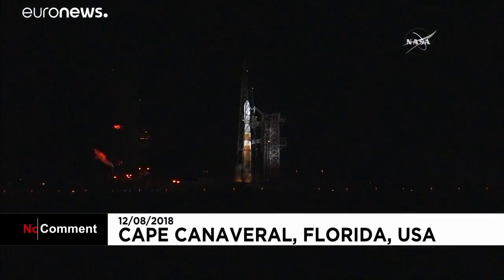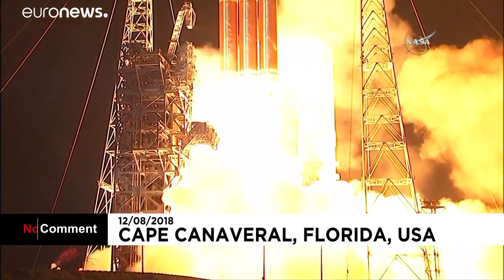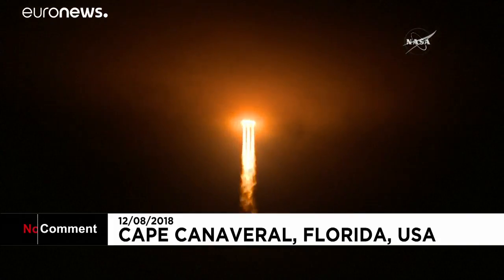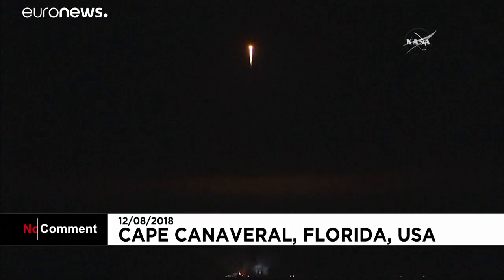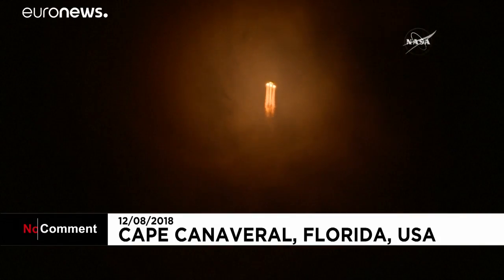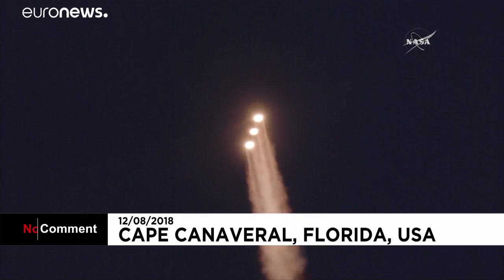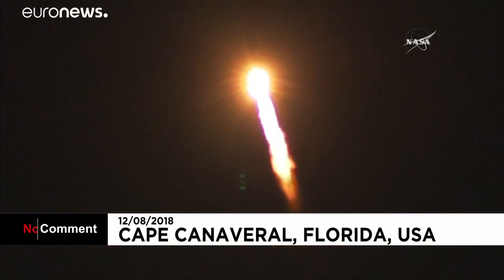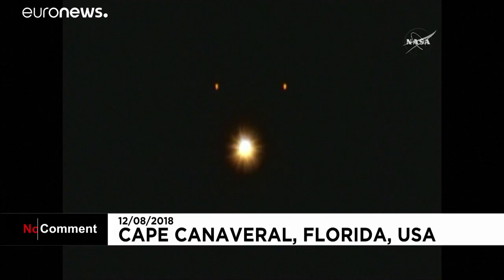NASA coloca "Parker Solar" a caminho do sol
A sonda batizada com o nome do astrofísico responsável pelo conceito dos ventos solares foi lançada de Cabo Canaveral, na Florida, este domingo de manhã, eram 08:31 horas em Lisboa, e tem previsto chegar à posição de estudo prevista em novembro.